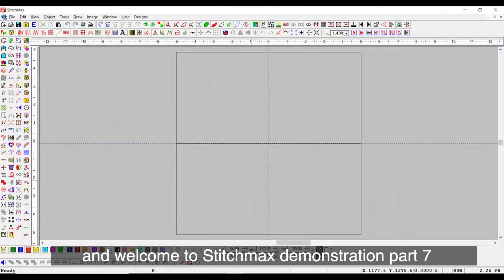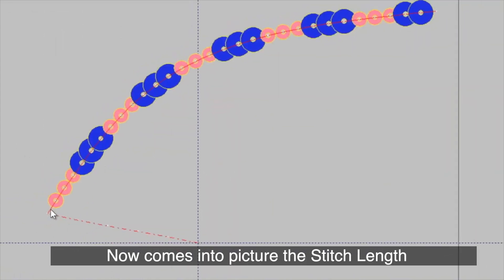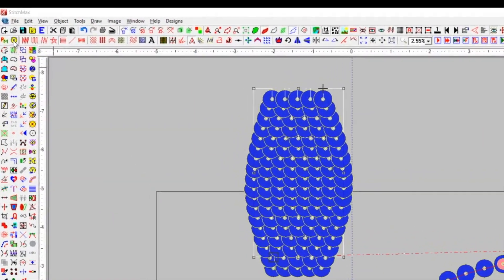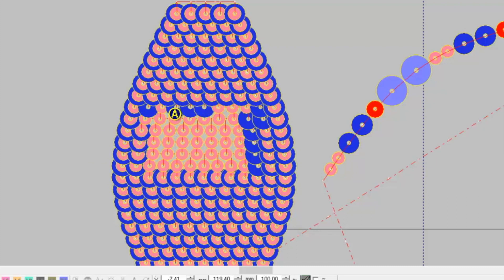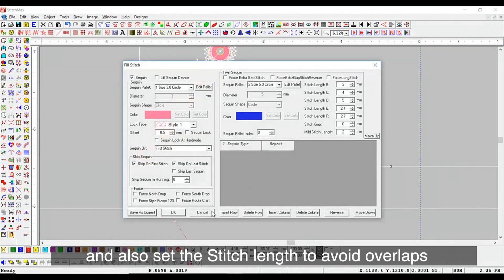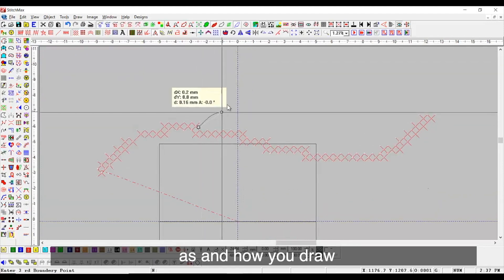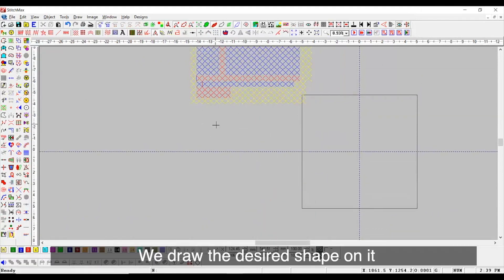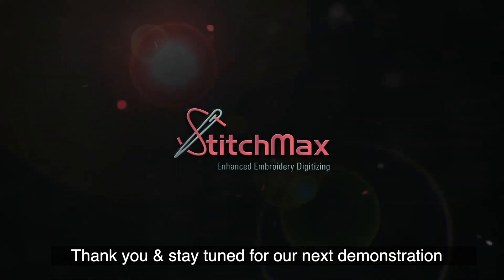How to do work of Twin Sequin and Four Sequins | Stitchmax | English - Part7